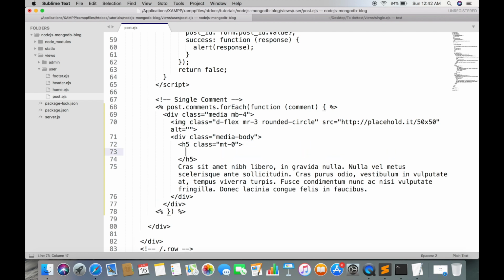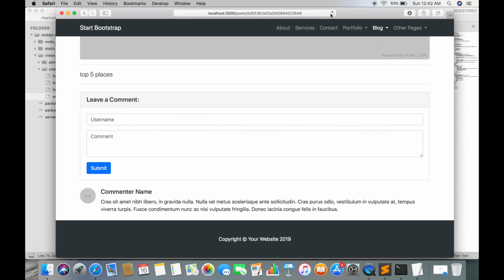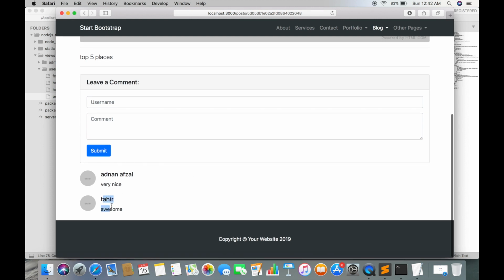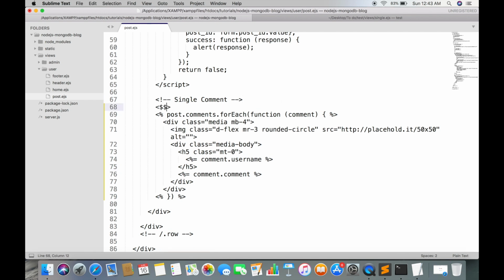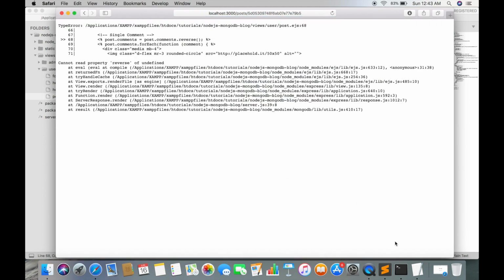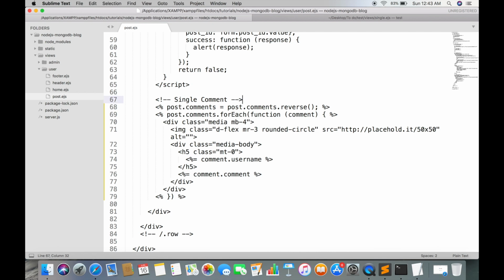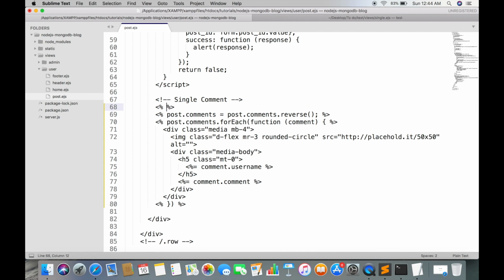7. Displaying comments of a Post - Create a Blog in NodeJS and MongoDB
Displaying comments of a Post - Create a Blog in NodeJS and MongoDB